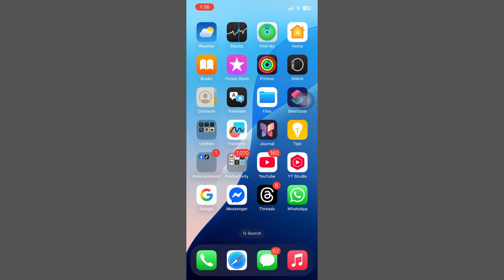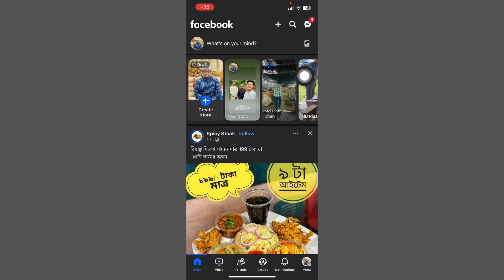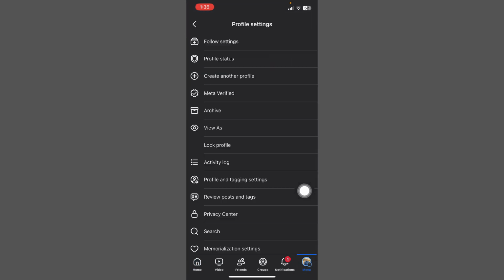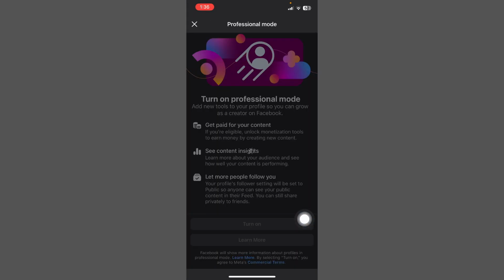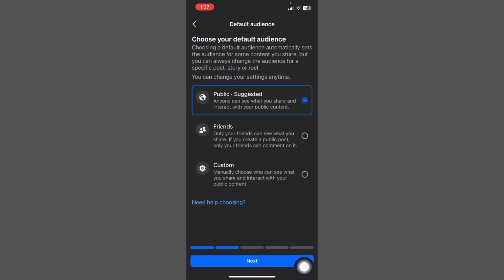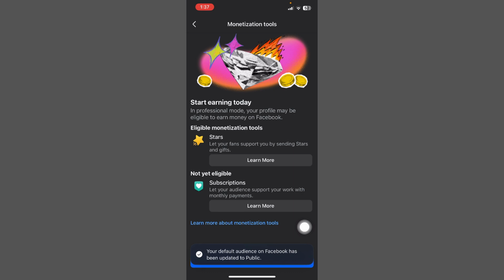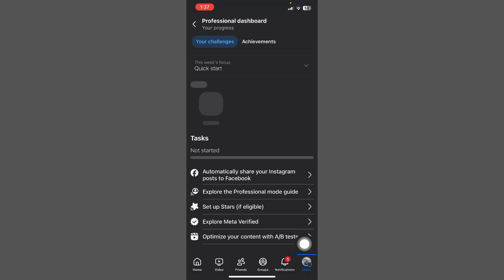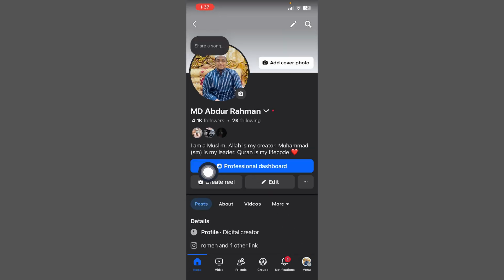How to Turn On Professional Mode on Facebook 2025 (Full Guide)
In this video, How to Turn On Professional Mode on Facebook, you’ll learn step-by-step how to enable Facebook’s Professional Mode to grow your audience, unlock monetization tools, and access advanced profile insights. We’ll guide you through the settings, explain the benefits of using Professional Mode, and share tips to optimize your profile for better reach and engagement. Whether you’re a content creator, influencer, or small business owner, this Facebook tutorial will help you maximize your online presence.